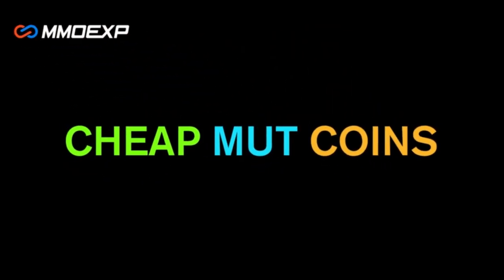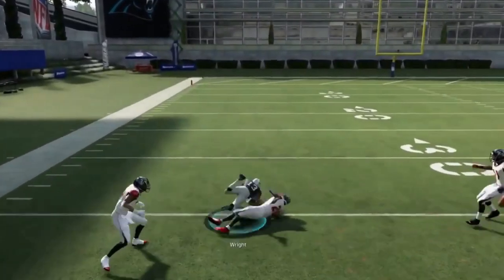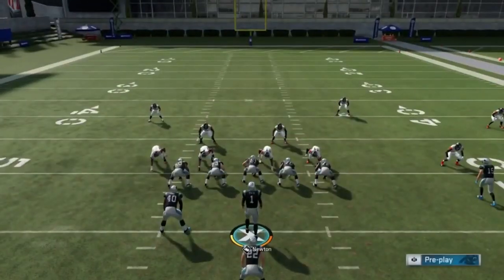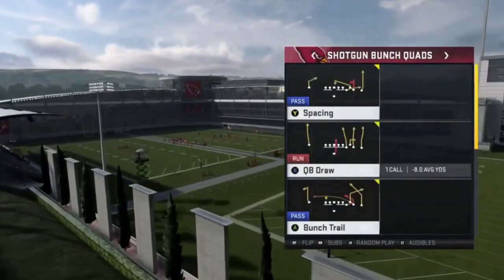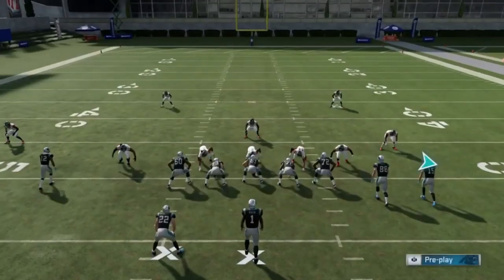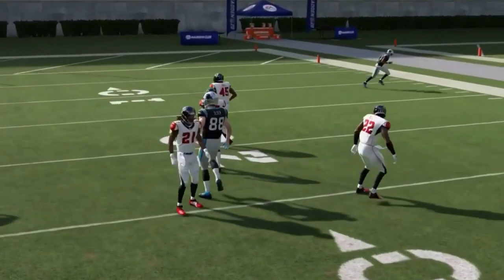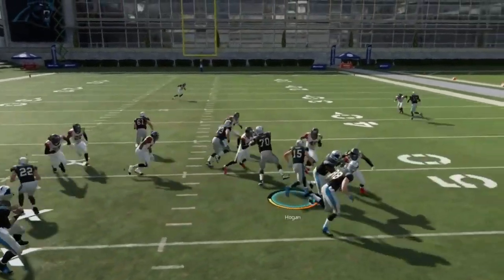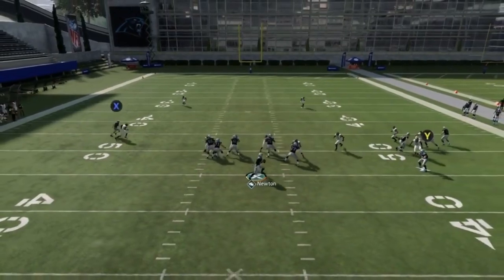LOADED WITH MONEY PLAYS! Full Cardinals Playbook Part 1, FREE EBOOK. Madden 20 Tips & Tricks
NFC EAST

NFC NORTH

NFC SOUTH

NFC WEST

AFC EAST

AFC NORTH

AFC SOUTH

AFC WEST